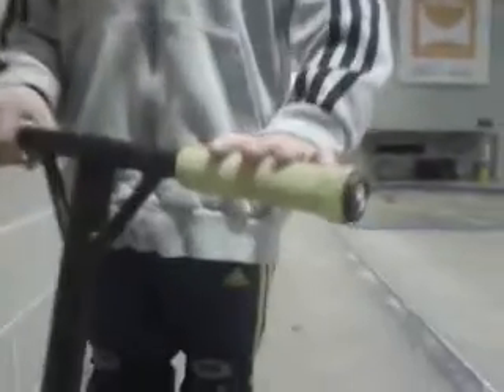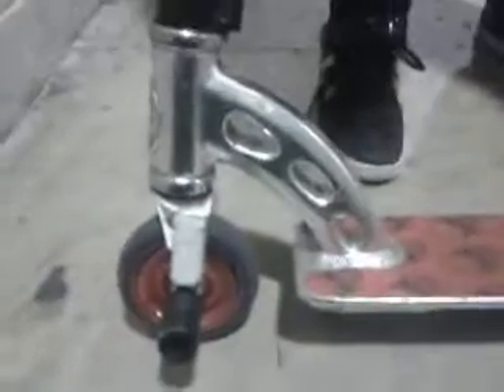Aaron Crouch - Scooter Check